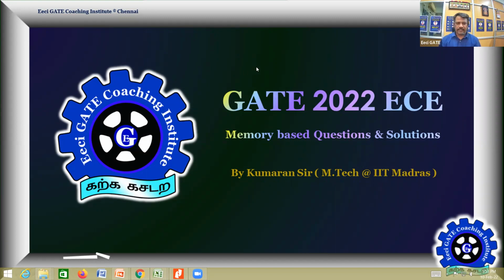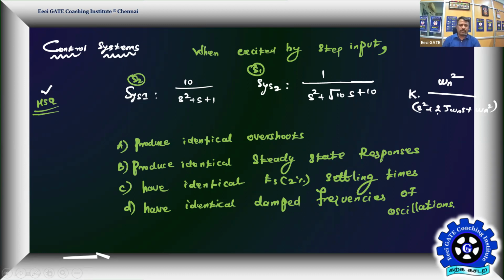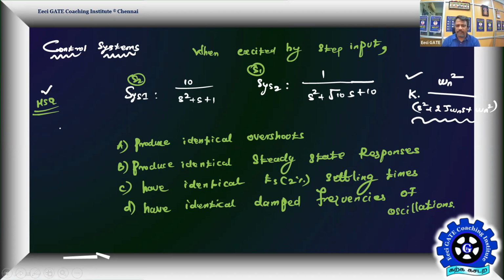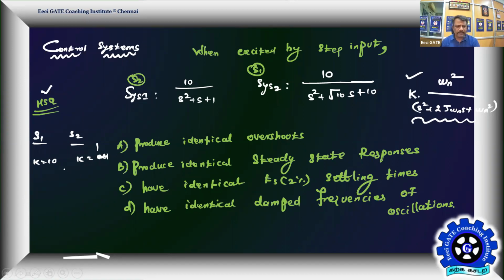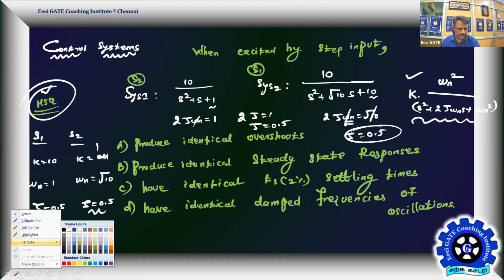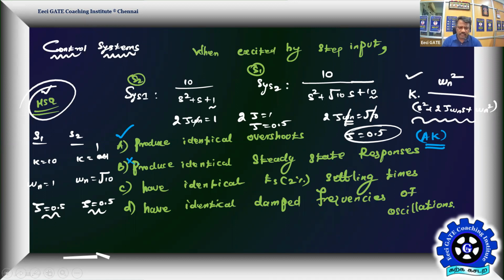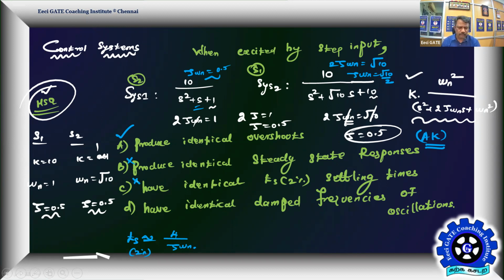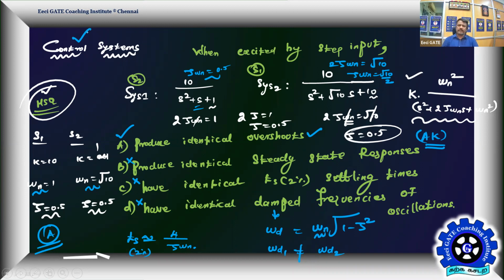Eeci GATE's GATE 2022 ECE Memory Based Questions & Solutions PART 10 by Kumaran Sir